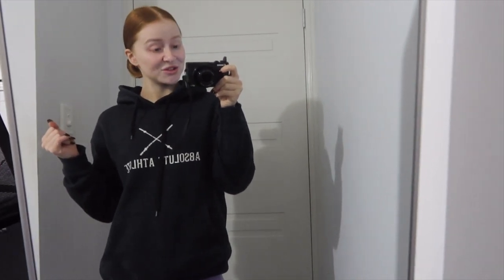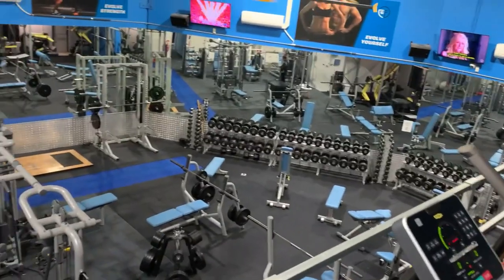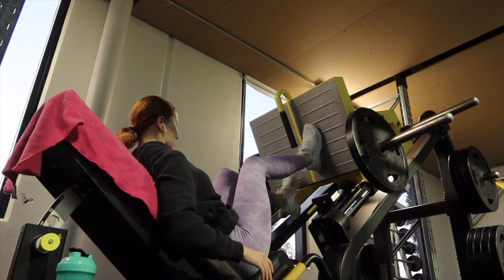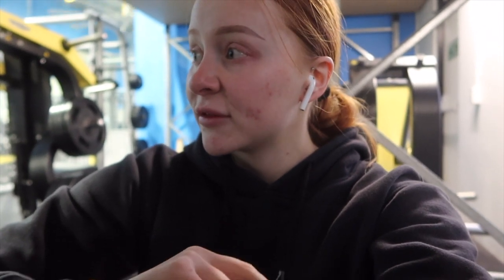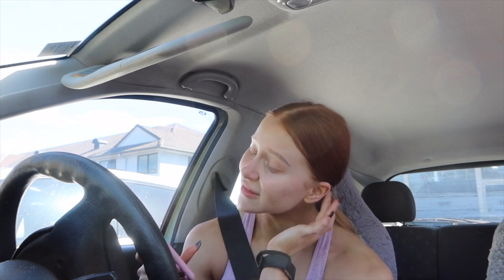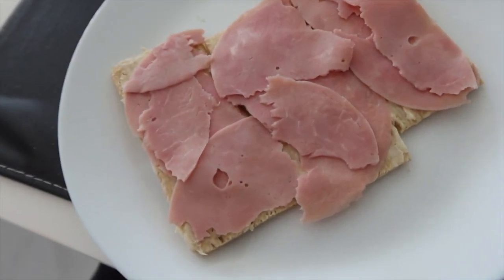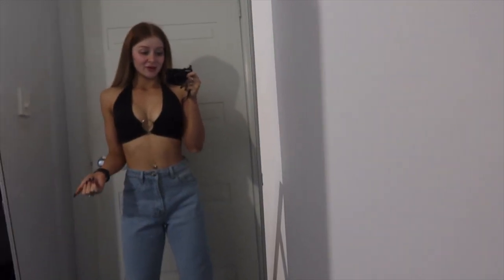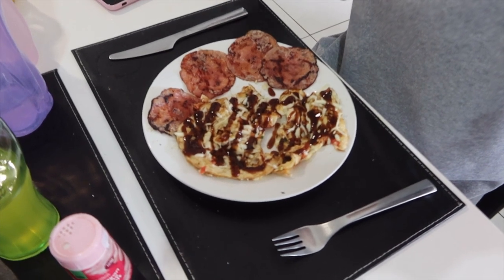What Calories Am I On? Leg Day, Posing and Bikini Fitting | Prep Series Ep. 9